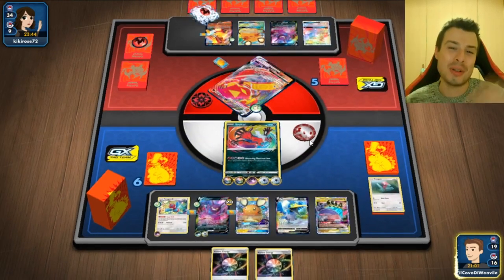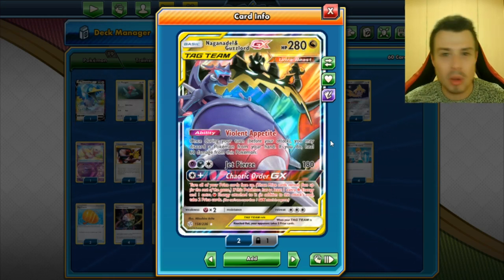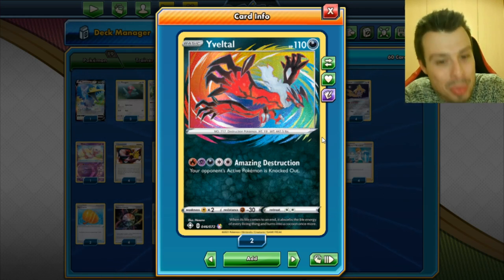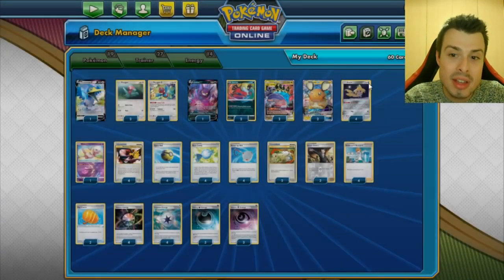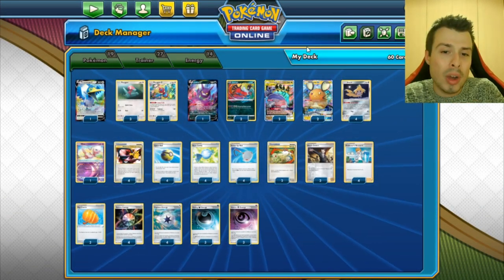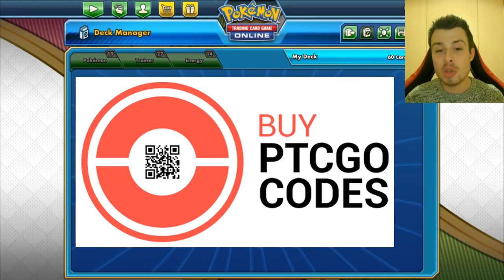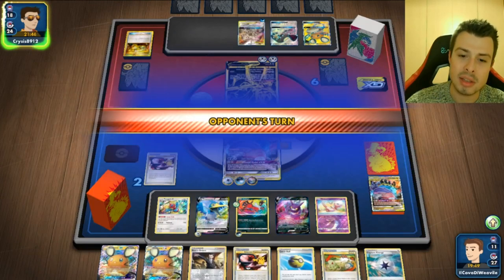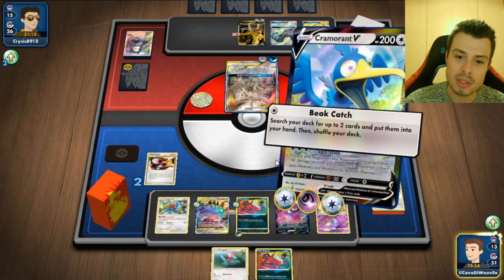Is this the best way to play AMAZING YVELTAL competitively? | Pokemon TCG Deck (Shining Fates)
Yveltal Amazing Rare is one of the most interesting cards from the newest Pokemon TCG set Shining Fates. Its attack simply KOs your opponent’s Active Pokemon, no matter how much HP it has. How awesome is that?!

Unfortunately though, that attack is pretty hard to power up, so… How can we make it work?

I doubt that a deck that only plays Yveltal as an attacker would ever work competitively and consistently. However, I do think that Yveltal has a place in the current standard format with the right partner: NAGANADEL & GUZZLORD GX!

In this video I tell you everything you need to know to play this deck and I also show you some battles to see how it works.

Tired of ADP and Crushing Hammers? Then you should definitely participate in my tournament!

Do you want to complete your deck on PTCGO? Then check out BUY PTCGO CODES!

00:00 - Intro
01:08 - Decklist
09:44 - Game 1 vs Eternatus
19:45 - Game 2 vs ADP-Zacian
29:15 - Game 3 vs Centiskorch
35:25 - Game 4 vs PikaRom

👉 If I need some cards to complete my deck or collection, I always choose SAFARÀ

#Pokémon - 19

* 1 Cramorant V SSH 155
* 3 Porygon UNB 155
* 3 Porygon-Z UNB 157
* 1 Crobat V DAA 104
* 2 Yveltal SHF 46
* 2 Naganadel & Guzzlord-GX CEC 158
* 2 Dedenne-GX UNB 57
* 4 Jirachi TEU 99
* 1 Mew UNB 76

* 3 Boss's Orders RCL 154
* 2 Switch HS 102
* 4 Quick Ball SSH 179
* 2 Big Charm SSH 158
* 4 Rare Candy SSH 180
* 4 Scoop Up Net RCL 165
* 4 Professor's Research SHF 60
* 4 Pokémon Communication HS 98

#Energy - 14

* 4 Capture Energy RCL 171
* 4 Aurora Energy SSH 186
* 3 Hiding {D} Energy DAA 175
* 3 Horror Psychic Energy RCL 172